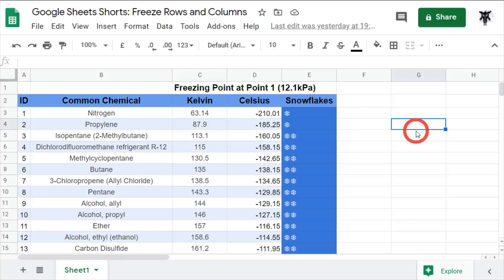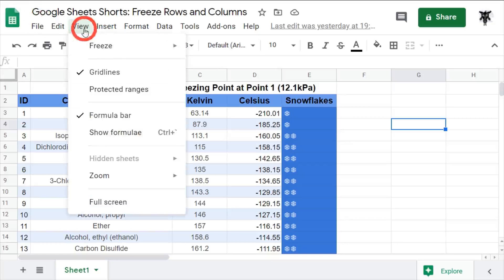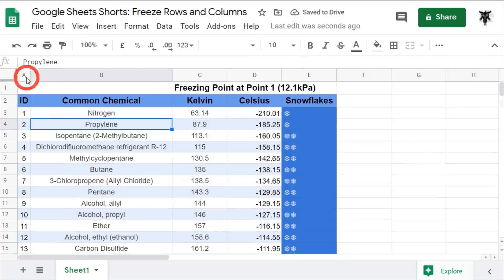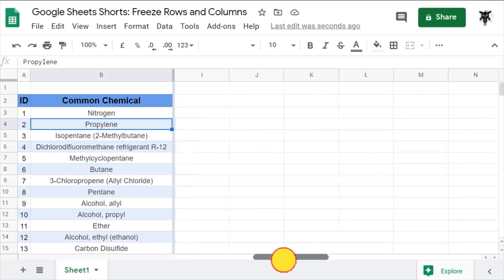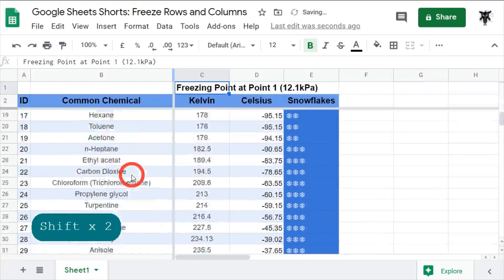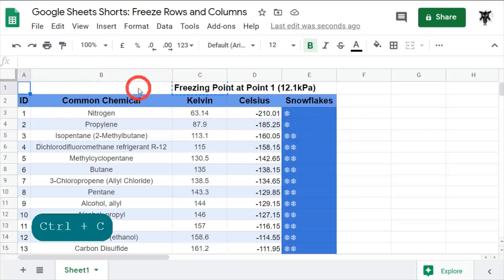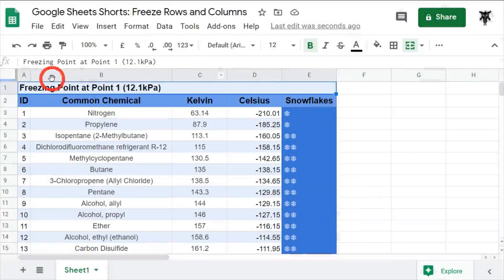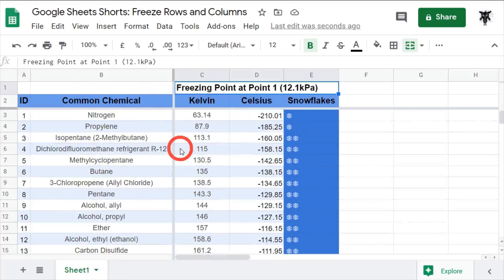Google Sheets Beginners Freeze Rows and Columns (11)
New to Google Sheets and spreadsheets in general? Find out how to freeze or lock columns and header rows in Google Sheets.

1. What Freeze does in a Google Sheets spreadsheet.
2. How to freeze single or multiple columns and rows by using the menu bar.
3. How to freeze using right-click on columns and cells
4. Some common issues you may face with freeze.